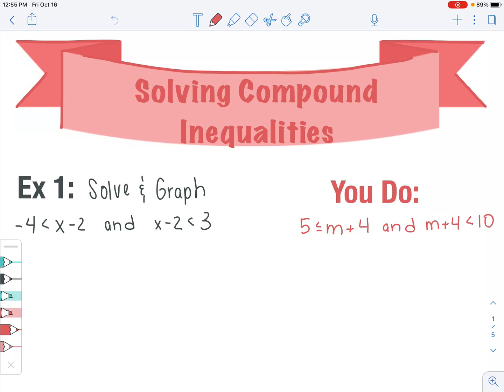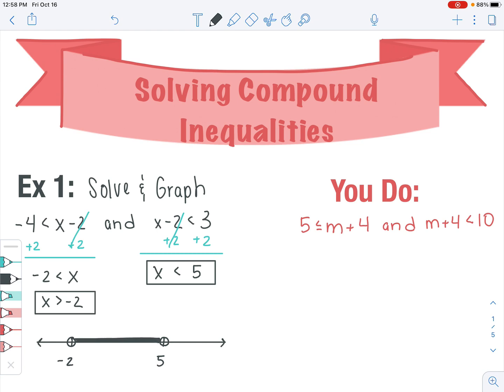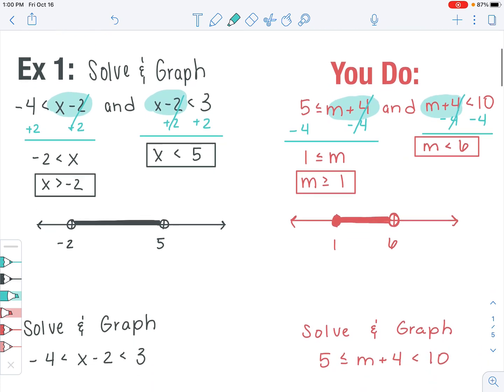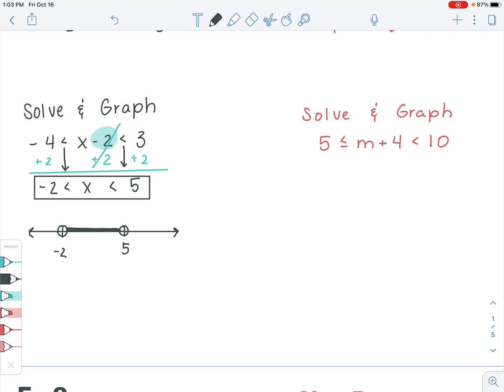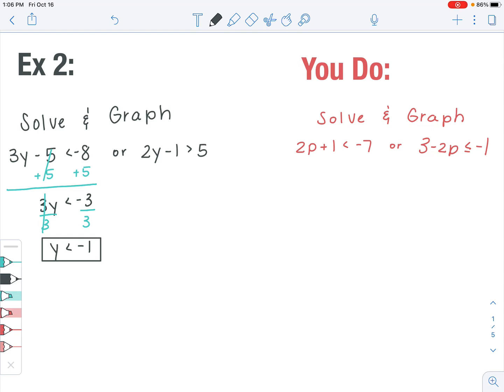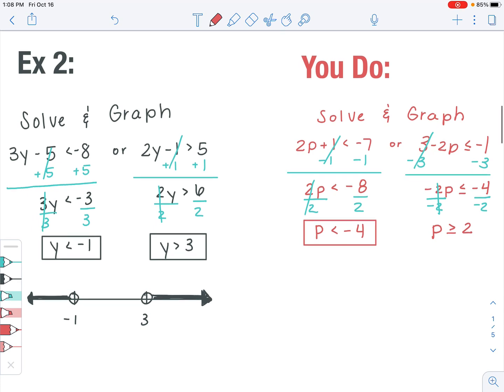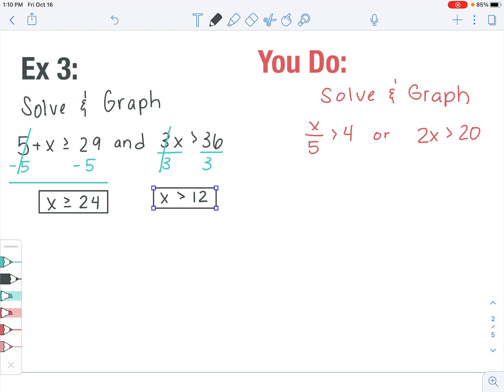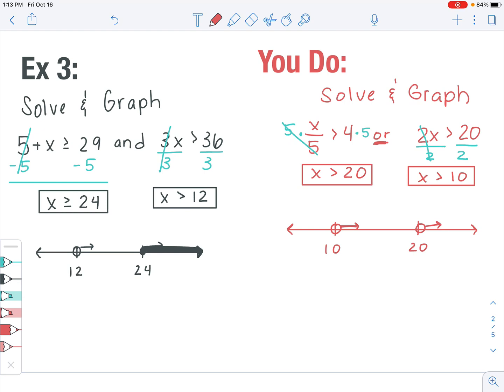Solving Compound Inequalities